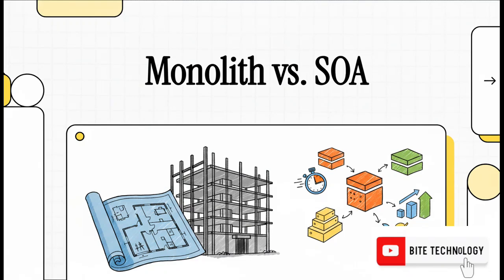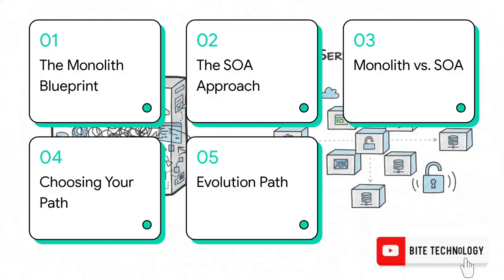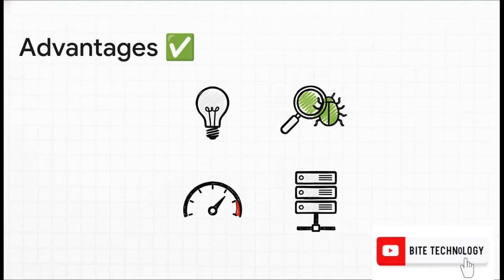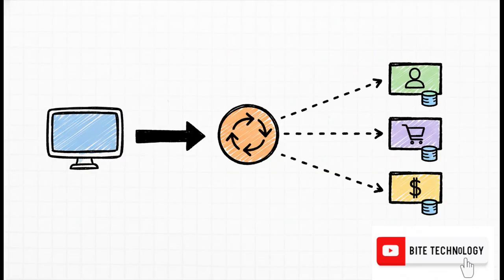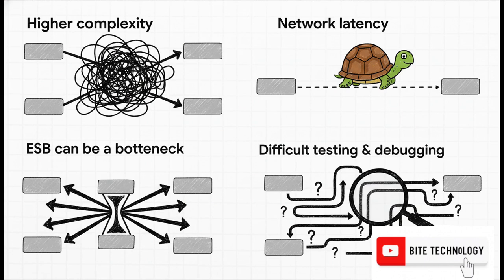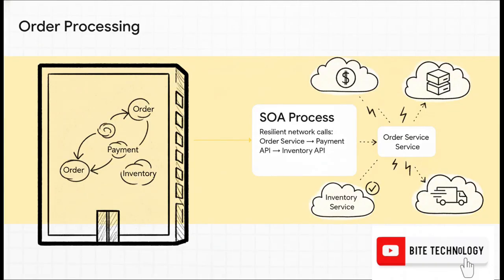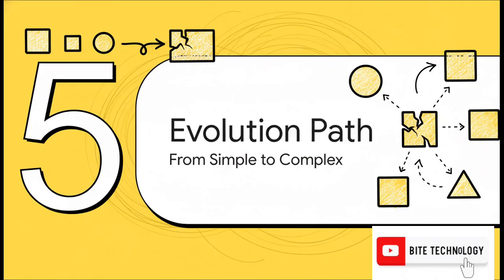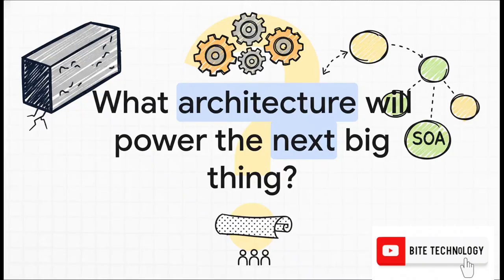Monolith vs Service Oriented Architecture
This video description provides a deep dive into the architectural styles of Monolith and Service-Oriented Architecture (SOA), helping you understand which approach fits your project's scale and complexity.

A Monolithic architecture is a single, unified application where the user interface, business logic, and data access layers are tightly coupled and deployed as one unit.
• Structure: It utilizes a single codebase, a single database, and is deployed as a single WAR, JAR, or Docker container.
• Pros: It is simple to develop, test, and debug, offering high performance because communication happens via in-process calls rather than over a network.
• Cons: Scaling is difficult because you must scale the entire app as one unit. Additionally, one bug can potentially crash the entire system.
• Best For: Small to medium applications, startup MVPs, and small development teams.

What is Service-Oriented Architecture (SOA)?
SOA is an architectural style where applications are built from a collection of loosely coupled services that communicate over a network using standard protocols.
• Structure: Services are independently deployable and often use an Enterprise Service Bus (ESB) or API layer to route requests to specific functions like payment or notification services.
• Pros: It offers excellent reusability of services, better fault isolation, and the ability to use multiple technology stacks (technology heterogeneity).
• Cons: It introduces higher complexity and network latency; the ESB can also become a performance bottleneck.
• Best For: Large enterprises, complex business domains, and integrating legacy systems.
Key Comparison & Evolution
Aspect
Monolithic
Service-Oriented (SOA)
Coupling
Tightly coupled
Loosely coupled
Database
Single shared DB
Usually multiple DBs
Scalability
Entire app
Service-level
Performance
High (In-process)
Moderate (Network overhead)
Many systems follow an evolutionary path, starting as a Monolith to maintain speed and simplicity, moving to a Modular Monolith, and eventually transitioning to SOA or Microservices as integration and scale requirements grow.